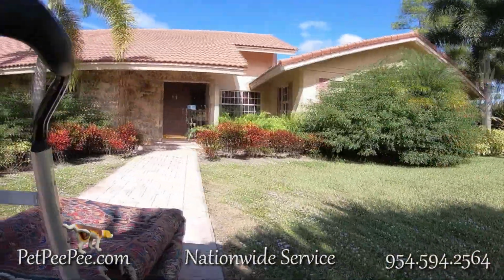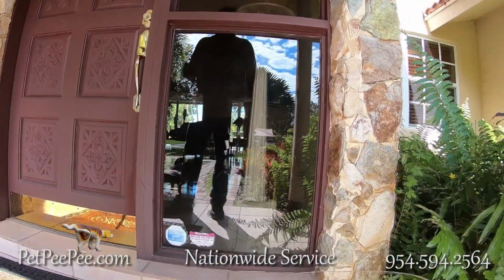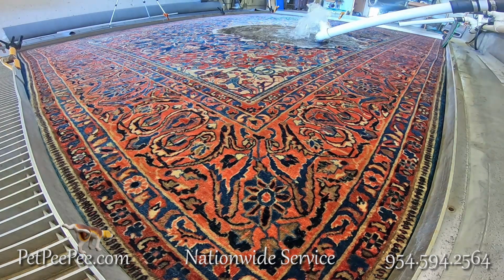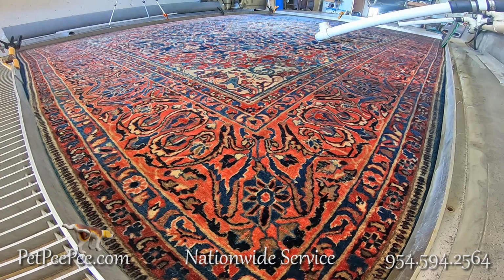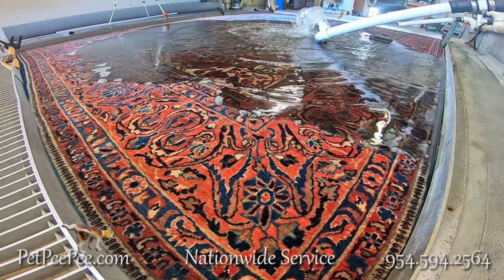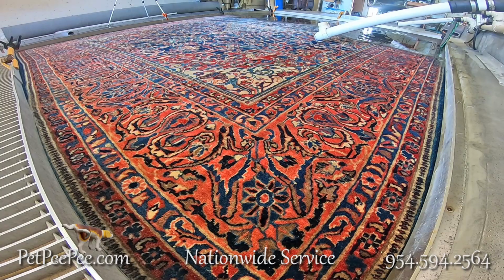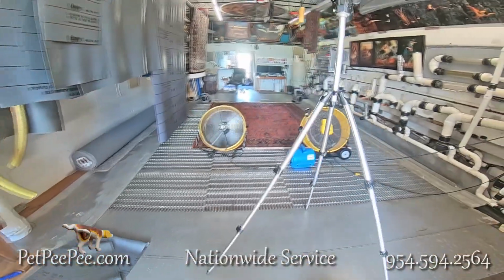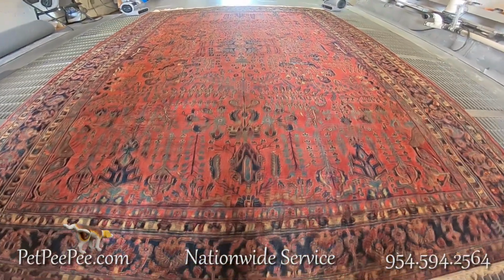IF #2 How To Find the Right Service | PetPeePee®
Looking for the exemplary service to remove Cat urine odor from an Oriental rug? Look at this video.

An Oriental rug that smells from cat urine odor: Only a service that guarantees in writing urine odor removal without covering the carpet with Deodorizer and Enzyme stinks.
Smells the rug upon delivery, as the video show.

Using the Dead Sea chemical-Free cleaner & the XpetPee Machine.

Shipping overseas from Europe to Florida is Easy. DHL will pick up the rug from your home and deliver it. Guarantees Clean and total Odor Free.

IF I apprehend what kind of question should I Ask the rug cleaner before letting the rug go for a cleaning, I may save the heirloom carpet from damage.

Ask Duo you Guarantee in writing. Color will never run.
Ask Duo you Guarantee total urine odor removal without covering the rug using Deodorizer.
   *. Ask Duo you have a video on YouTube to see the cleaning process.
    *.  Ask Are you Using a Scrubber during the cleaning process?
     *.Ask How do you wash the Enzymes (Soap) from the inter rug?

Who can clean the Antique Oriental rug remove the urine odor, and guarantee Color will never run?.

By asking these questions, it will reveal how your Vintage rug will come back home after the cleaning.